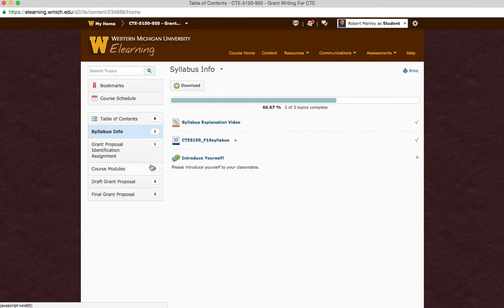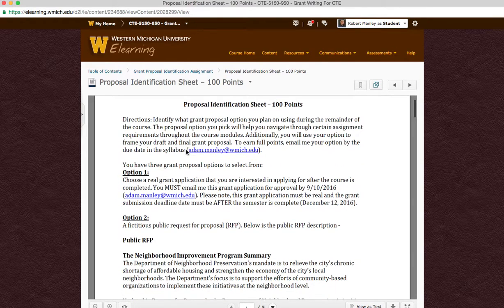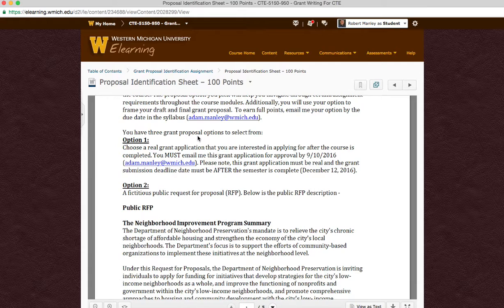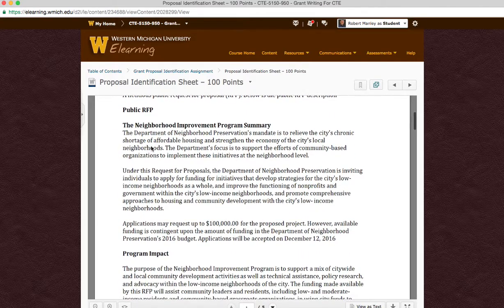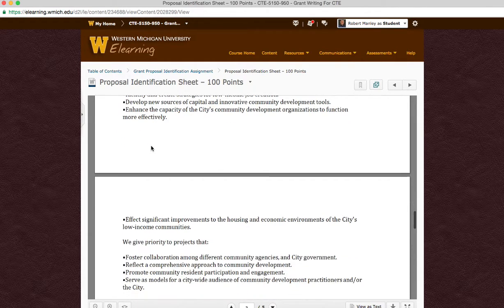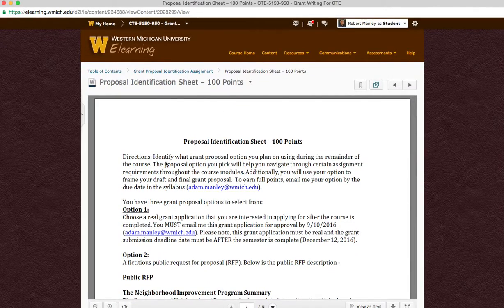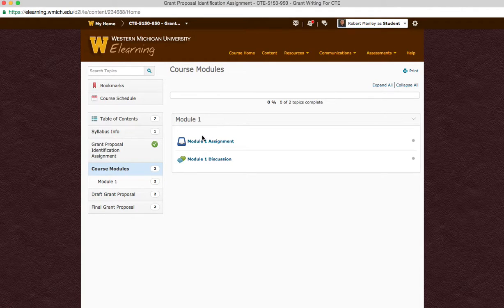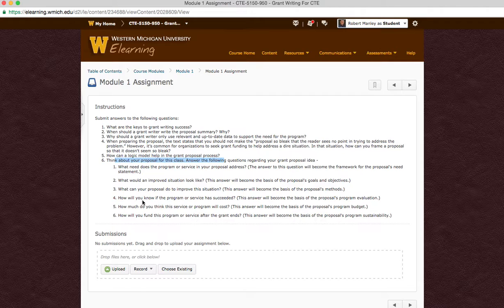CTE 5150 - E-learning Explanation